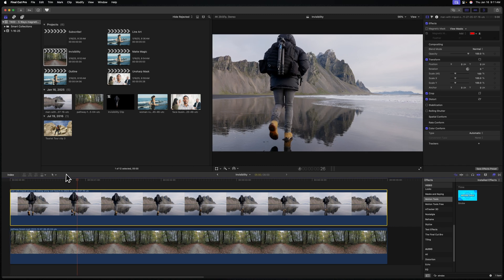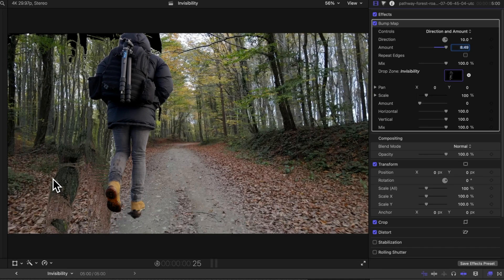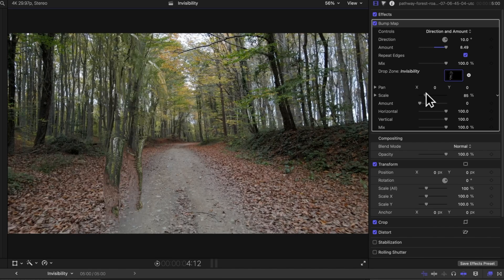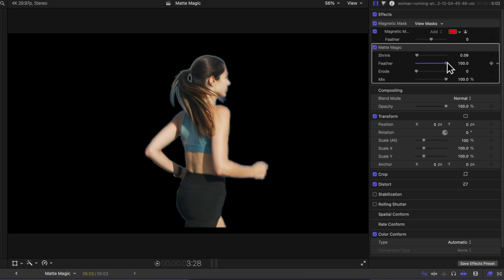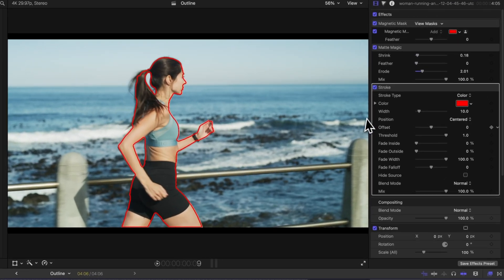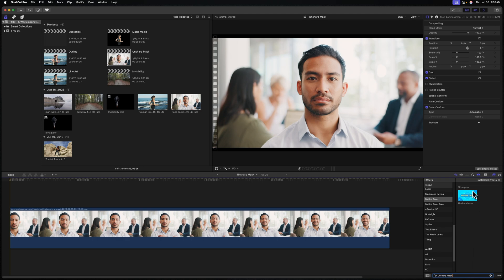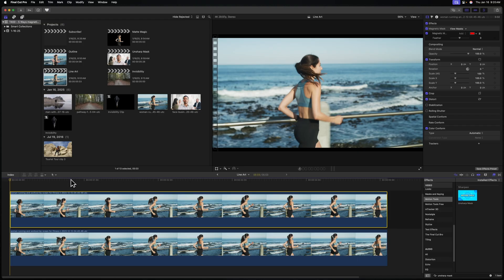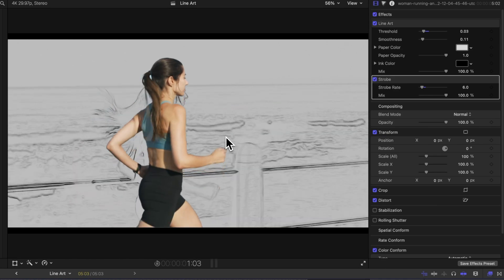This Final Cut Pro PLUGIN Makes Magnetic Mask Even BETTER!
Check Out Motion Tools Ultimate Here!

The Most INSANE Screen Recording Software

Inquiries || Dylan(at)TheFinalCutBro.com

⏱ Chapters ⏱
00:00 - Start
00:40 - Invisibility Effect
02:14 - Matte Magic
03:12 - Outline
04:06 - Unsharp Mask
05:07 - Line Art